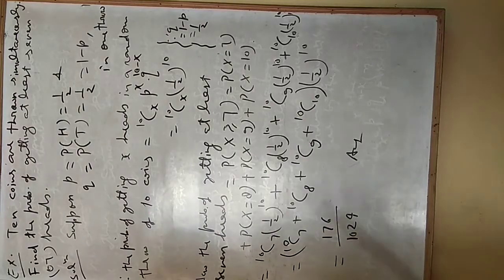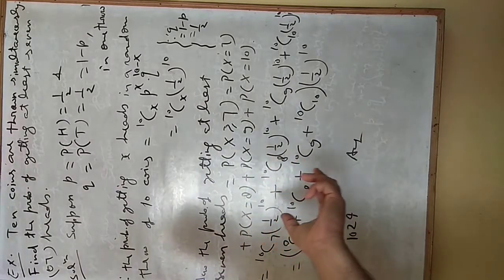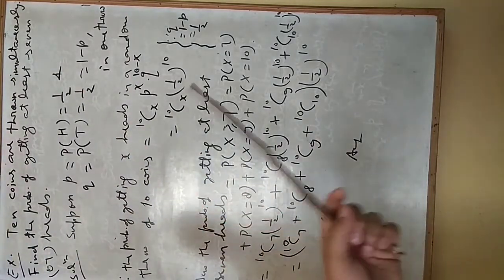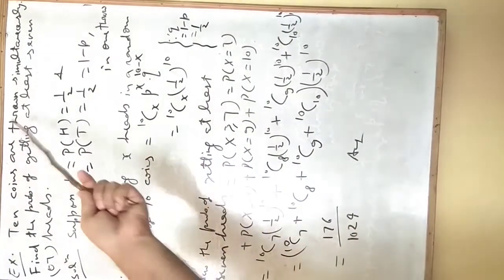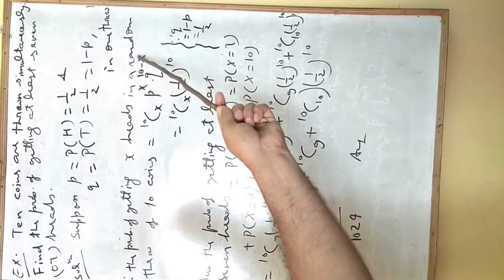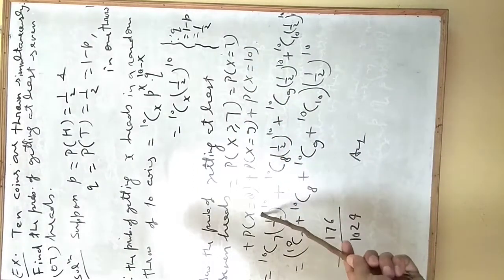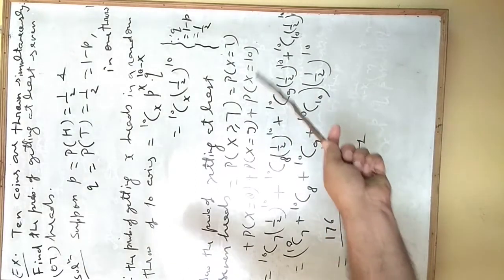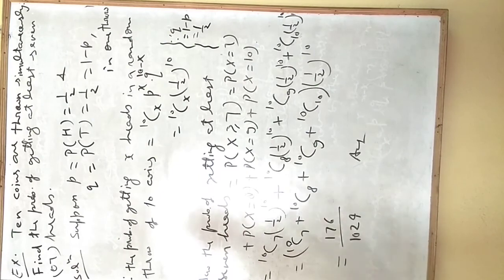Statistics 2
Binomial Distribution 3